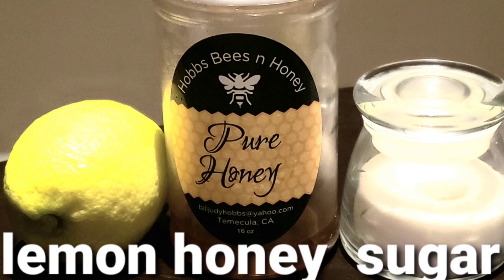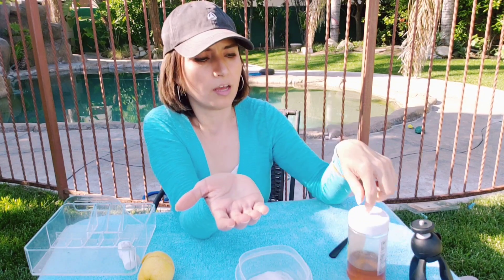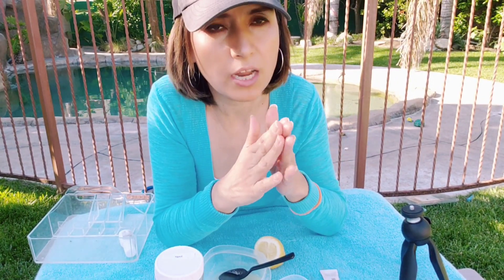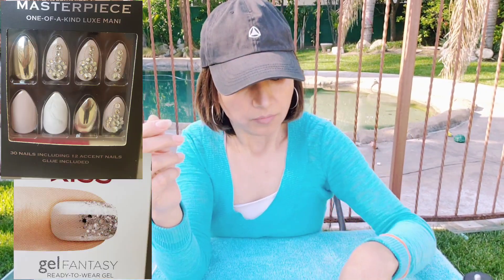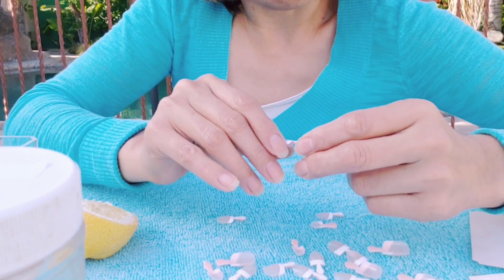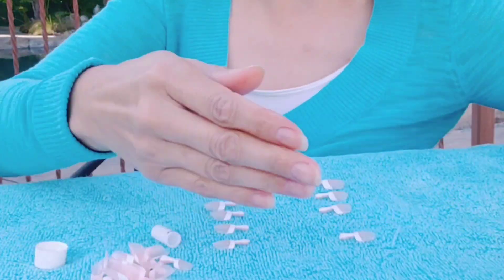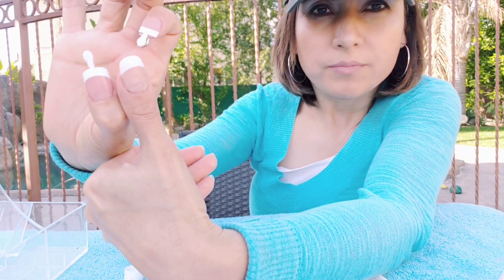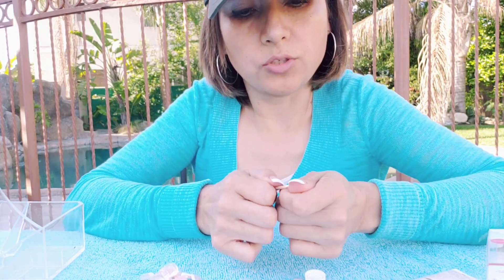DIY Manicure Gel-nail Fantasy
Quarantine no problem
How to do your manicure at home
Ready-to-wear Gel Fantasy
Silk hand massage